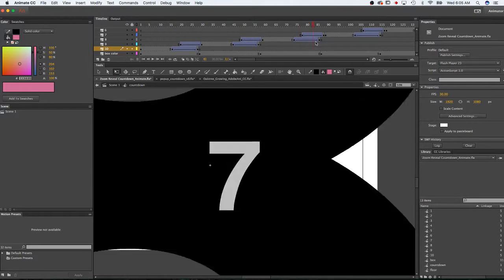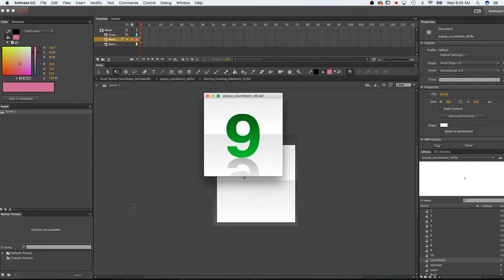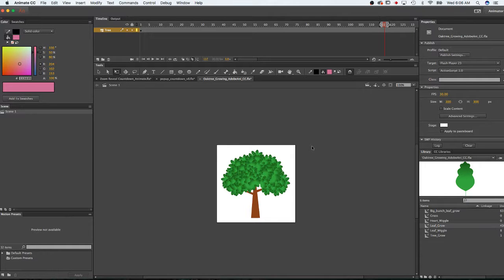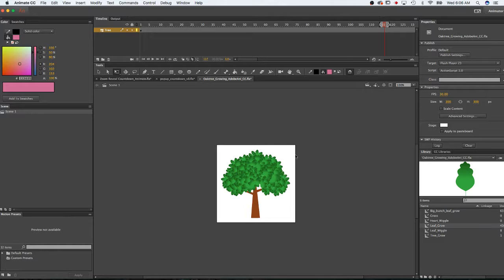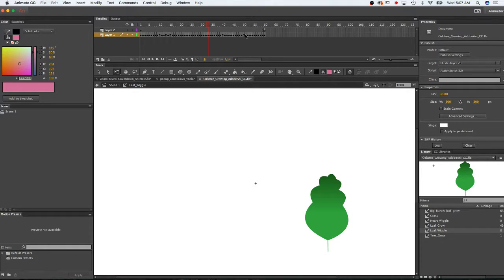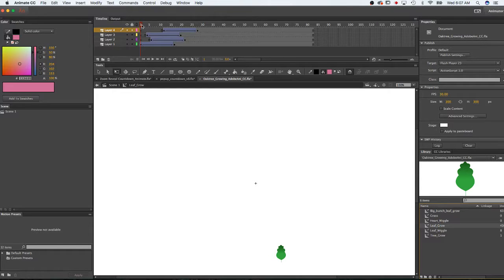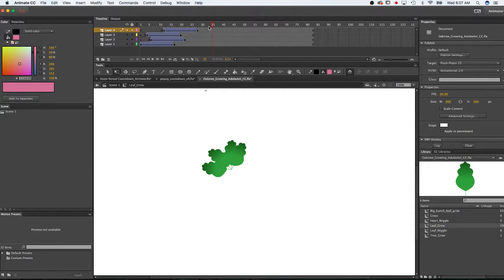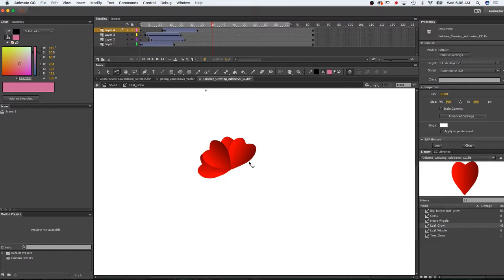Joey Gates Animation Wednesday Overview March 15th 2017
An overview of animation source files that I'll be releasing today on my Pateron page. I'll be putting the HD videos of the animation here on YouTube as well as a tutorial of how to create a set of leaves for my Growing Tree animation.